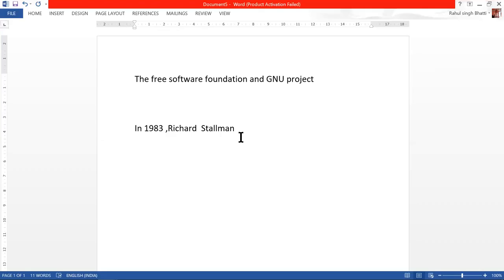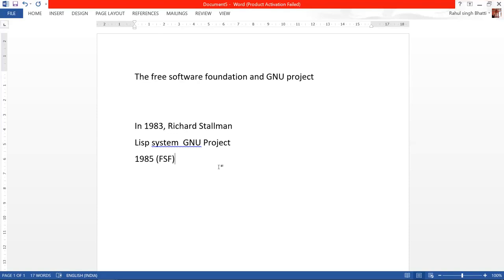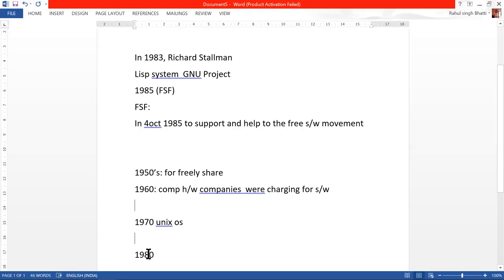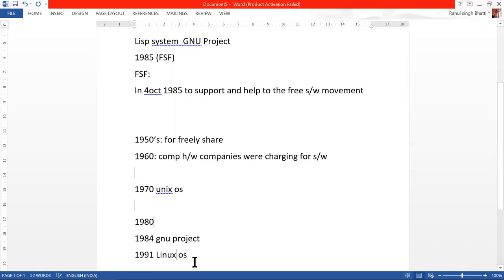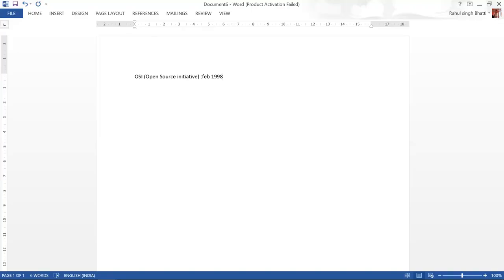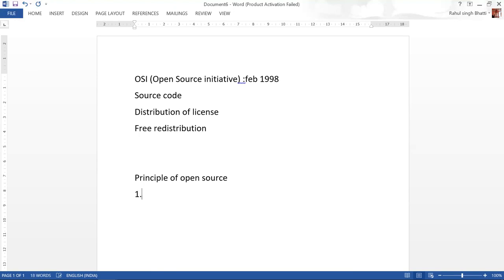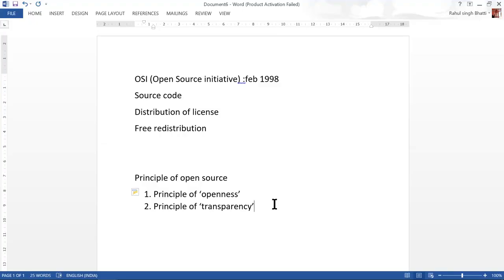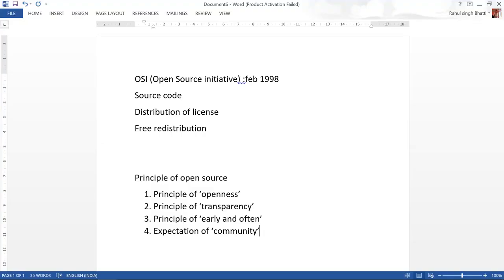FYCS FREE AND OPEN SOURCE LECTURE-4 ON 05 -10-2020 BY KHUSHBOO MAM